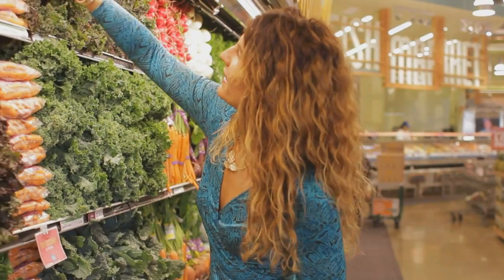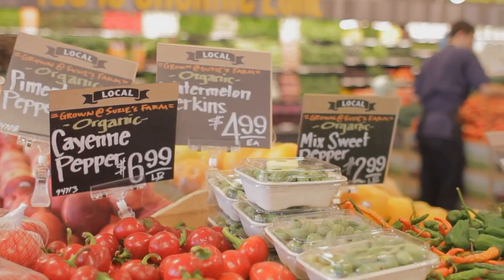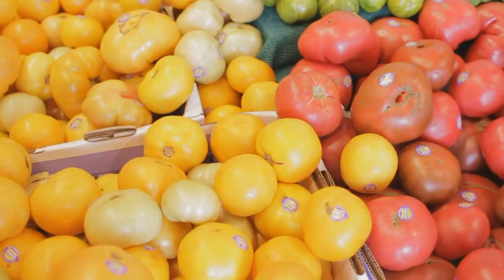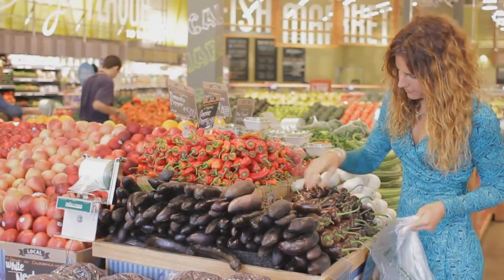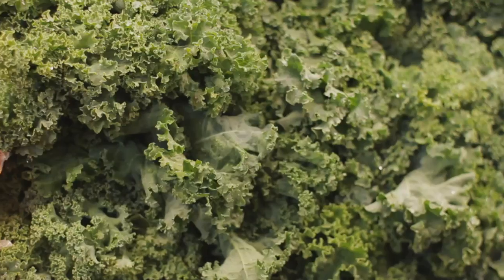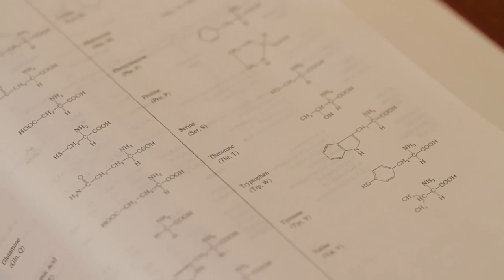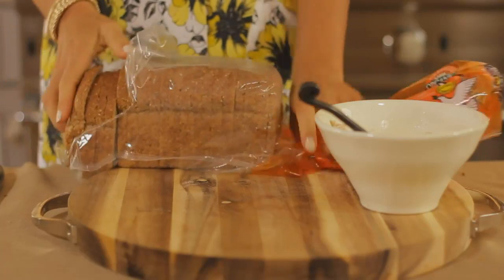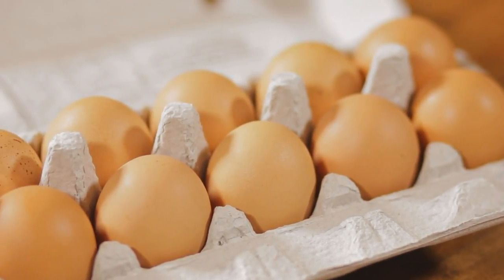The Disadvantages of Genetic Vegetables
The Disadvantages of Genetic Vegetables. Part of the series: LS - Health Facts & Nutrition. According to the World Health Organization, genetically modified or GM foods are foods that are derived from organisms who genetic material has been modified in a way that does not occur naturally. Find out about the disadvantages of genetic vegetables with help from an expert in nutrition and health in this free video clip.